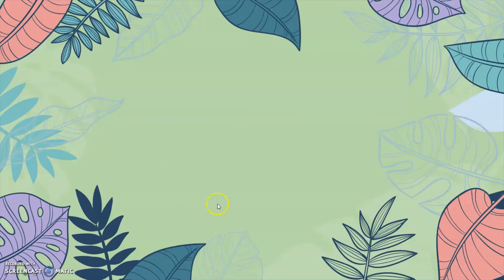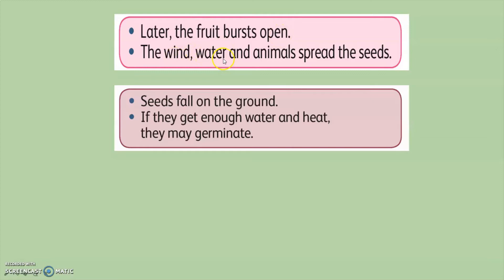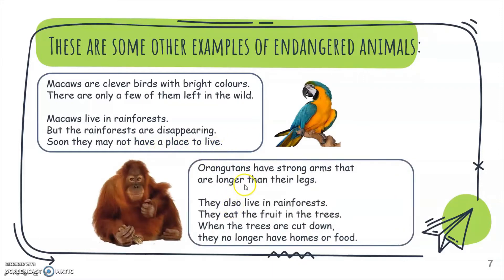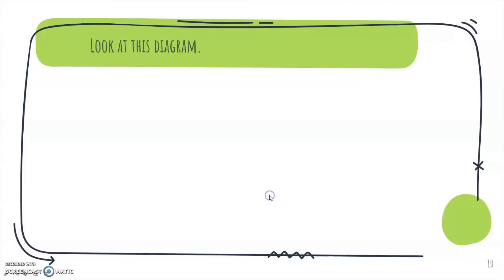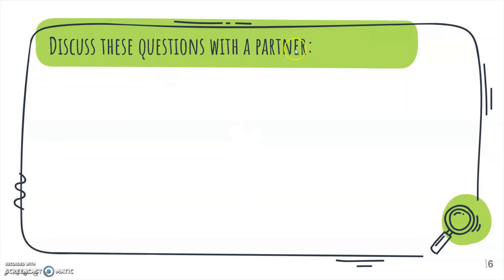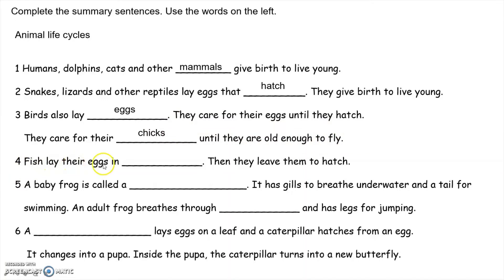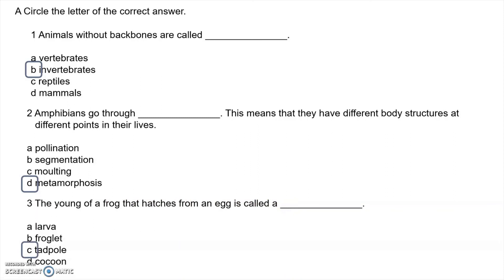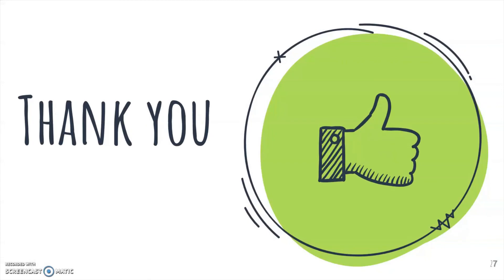SCIENCE TIME - plant life cycle and Preserving animals II 4th Grade